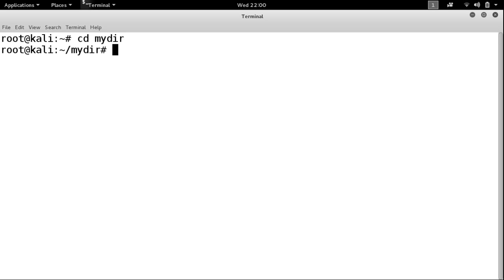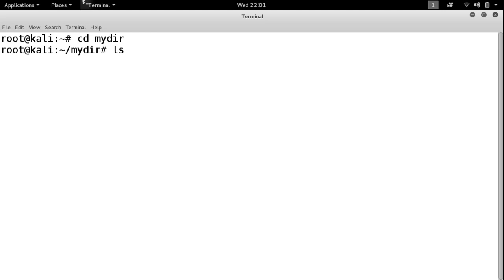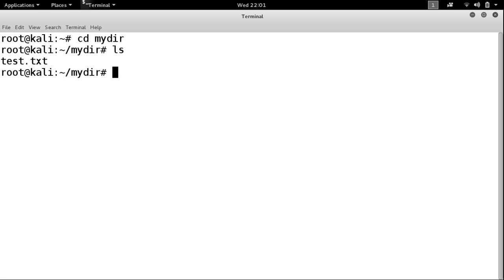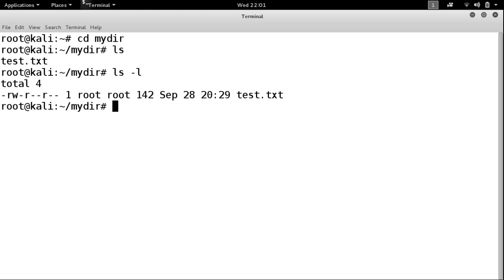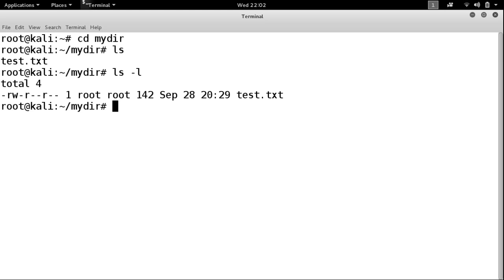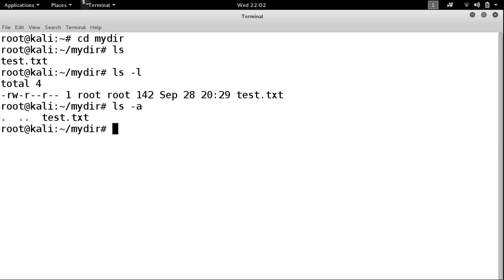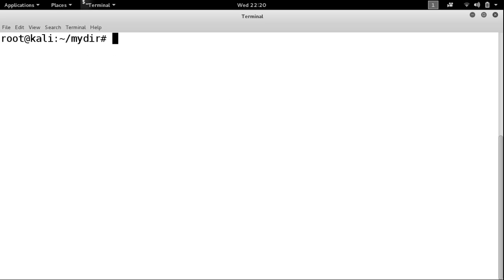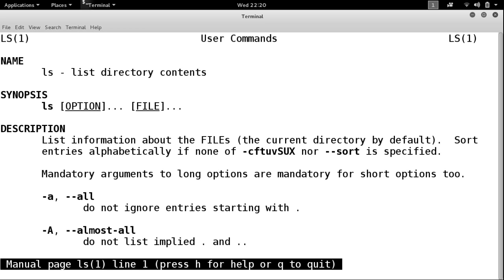"Long Listing Linux Files": A beginner's guide to this essential command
Learn about "long listing" Linux files with this beginner's guide. This command is essential for troubleshooting and determining the file permissions of files and folders.

If you're new to Linux and want to start troubleshooting problems, then you need to know how to use the "long listing" command. This guide will teach you all you need to know about this essential command, from what it does to how to use it. After watching this video, you'll be able to use the long listing command to troubleshoot problems with your files and folders!

The ls command is one of the basic commands used in Linux/Unix systems.  This command is used to list files in a directory.  It has various options to display a long listing using option -l , all files including hidden files using -a etc.

The author is a Software tester who likes Linux and has a free pilot course "Linux for testers"